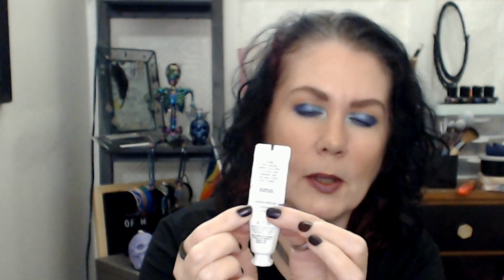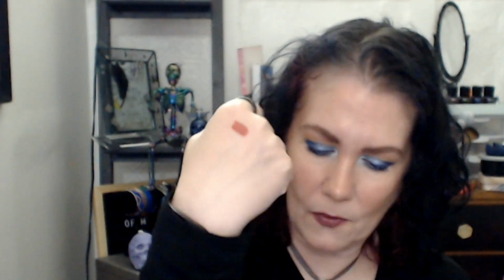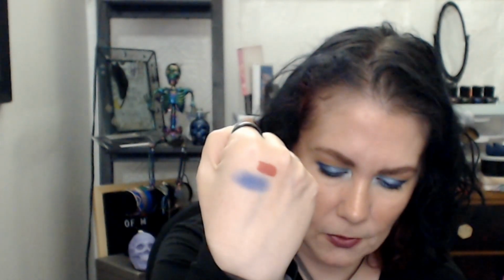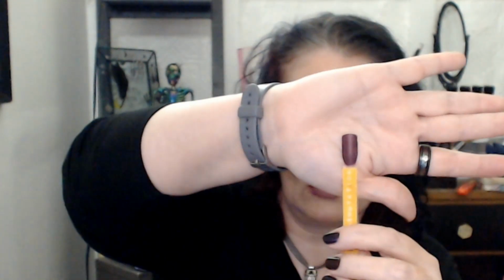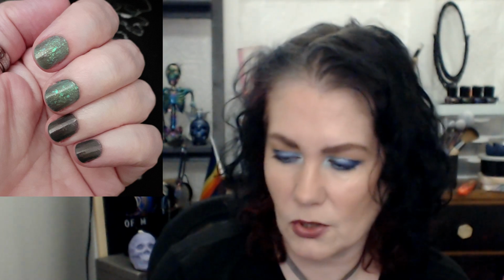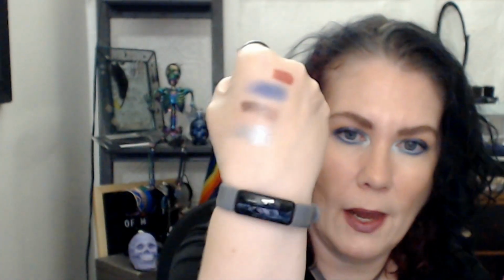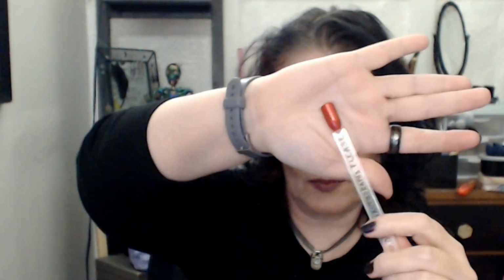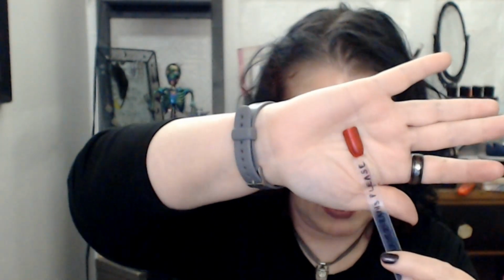Throwback 30 - Update - February 2024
This is my update to the Throwback 30 project pan. Jessica Lee has gathered 30 projects from the Pantastic Ladies Collab group and put them together here. We are to choose 1 prompt from each project to work on.

Creator: Jessica Lee:  @JessicaLee.3

Project dates: July 28, 2023 - July 28, 2024